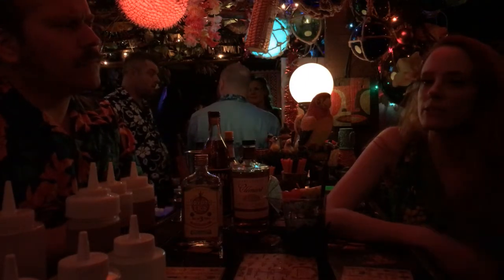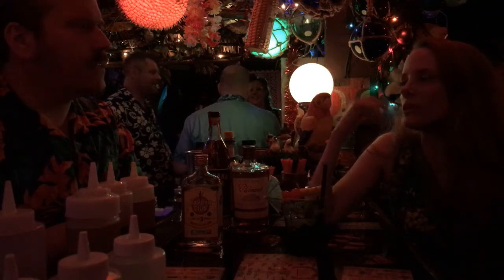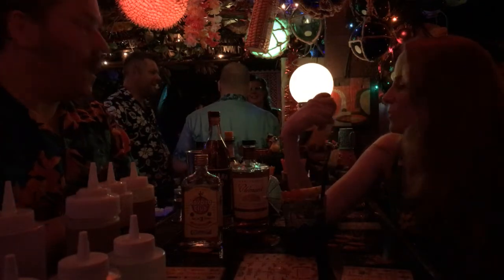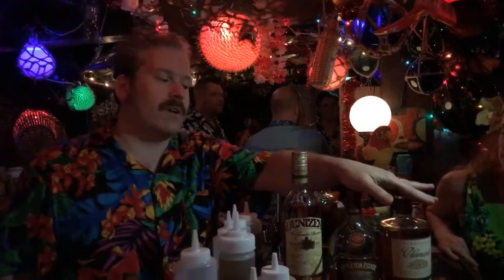What's your favorite Mai Tai recipe? Which rum(s)?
Critiki Live from The Monkey Hut
Kevin Crossman asks: What's your favorite Mai Tai recipe? Which rum(s)?